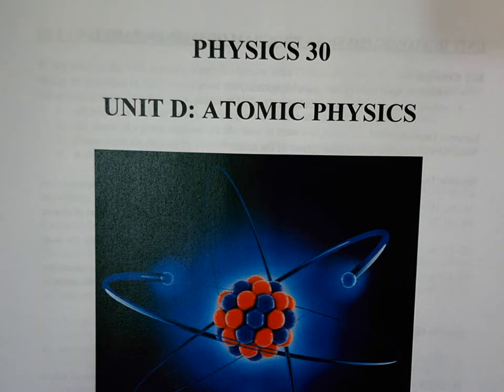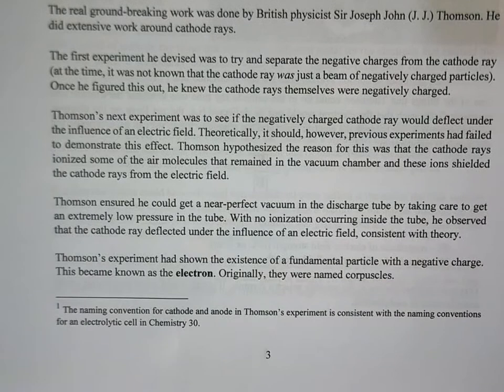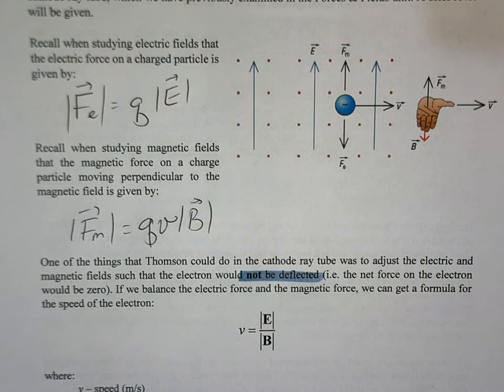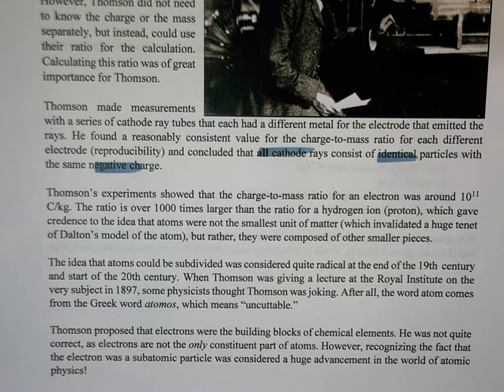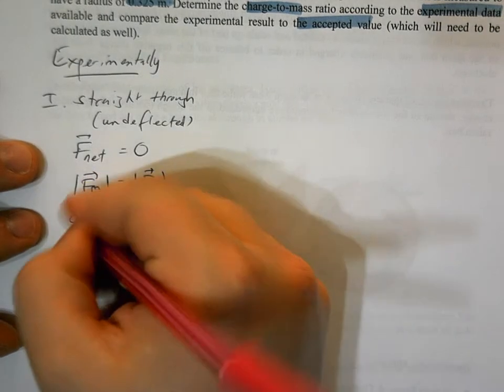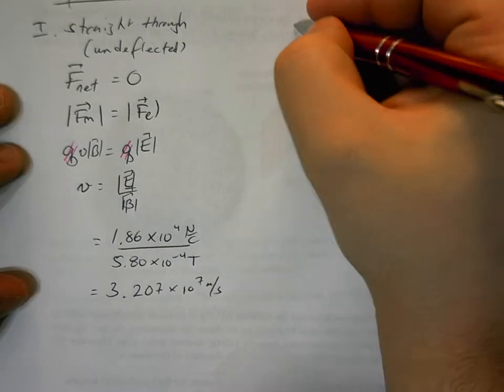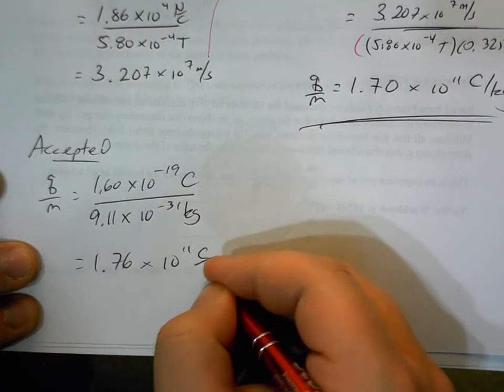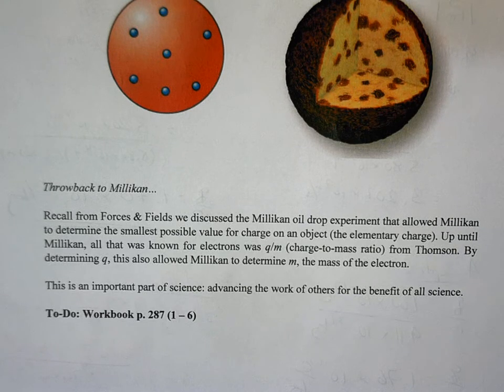P30 D1.1 - Thomson's Model of the Atom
In this video, we describe the foundation of atomic theory by looking over the Dalton Model of the Atom, then proceeding into Thomson's discovery of the electron and then the Thomson Model of the Atom (also known as the raisin bun or plum pudding model).